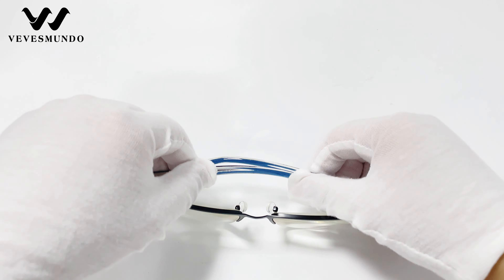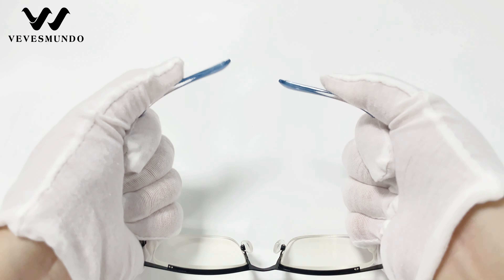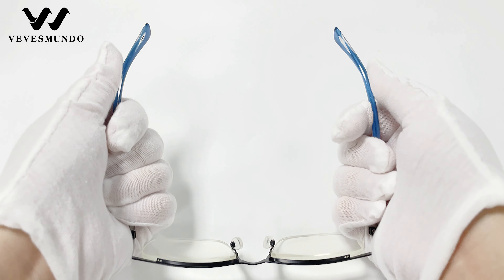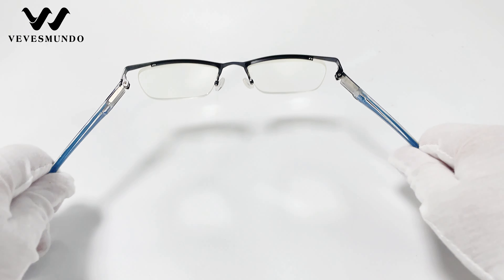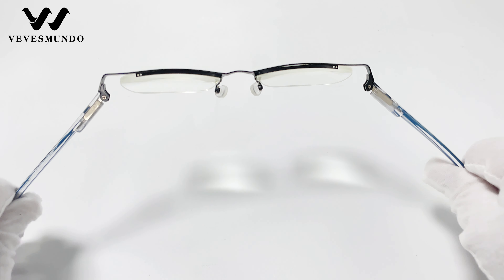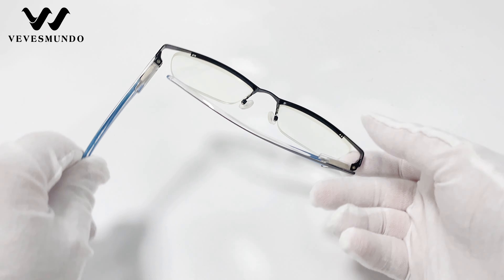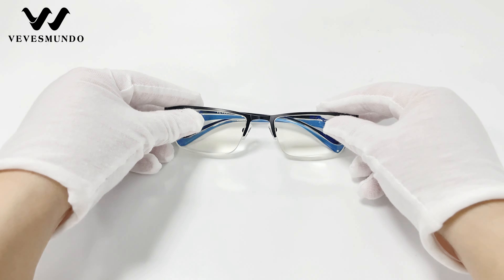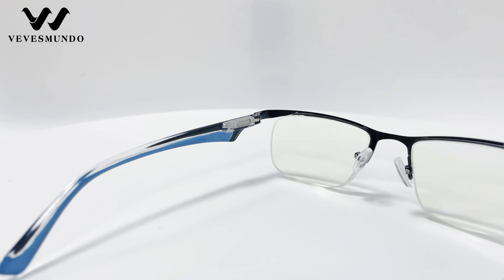VEVESMUNDO Metal Reading glasses Men Spring Hinges Classic Half Frame Bussiness Design